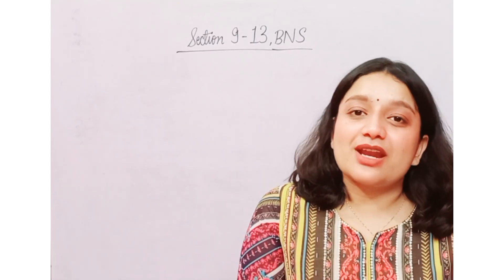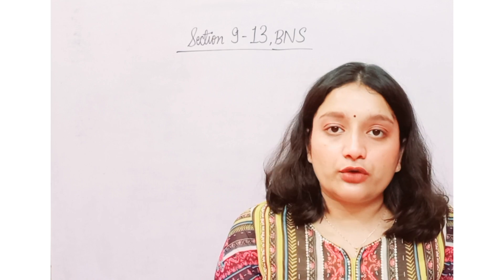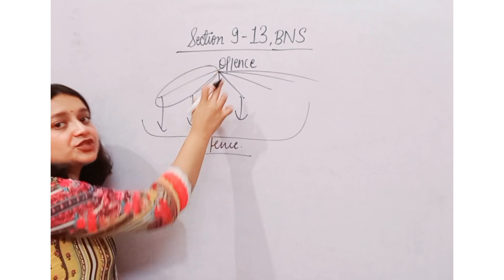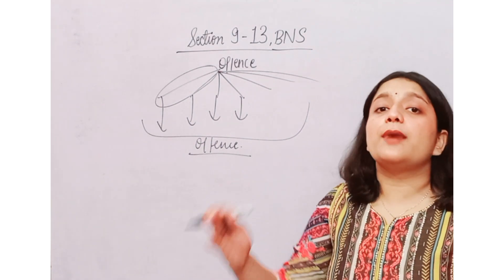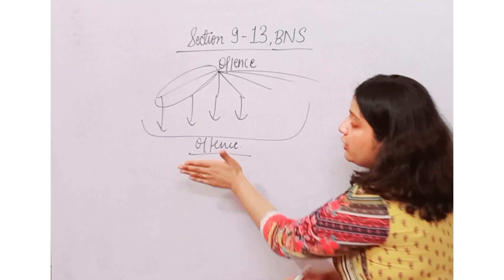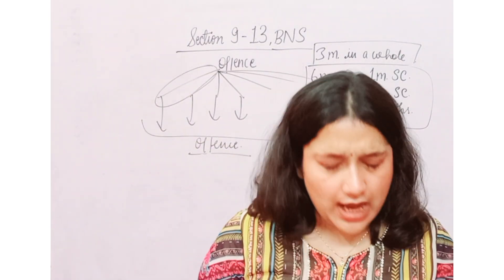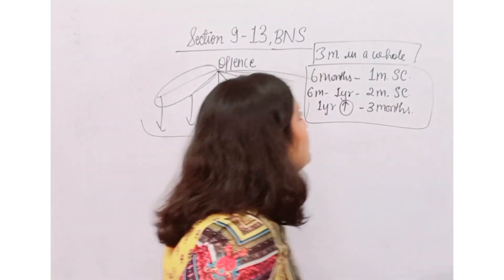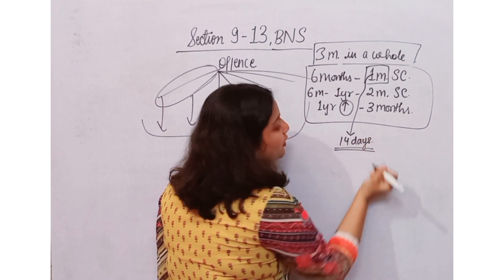Punishments | Bhartiya Nyaya Sanhita, 2023 | Lecture 10